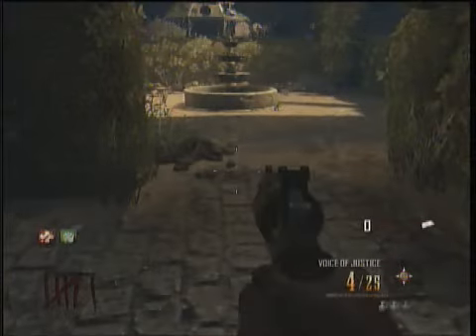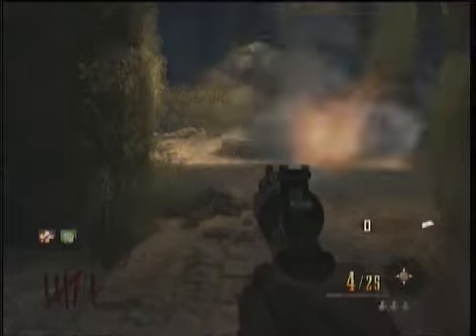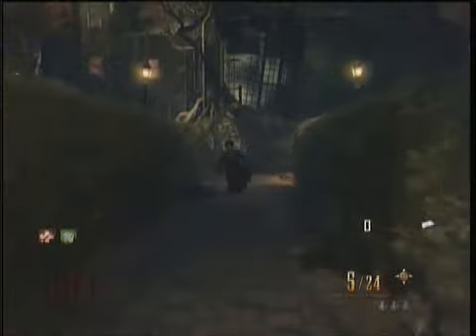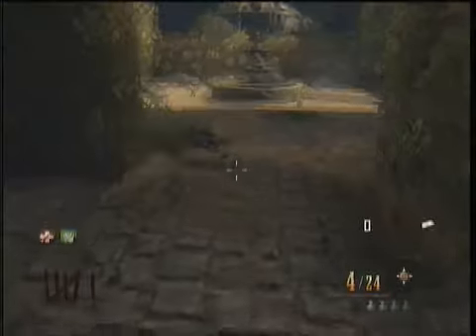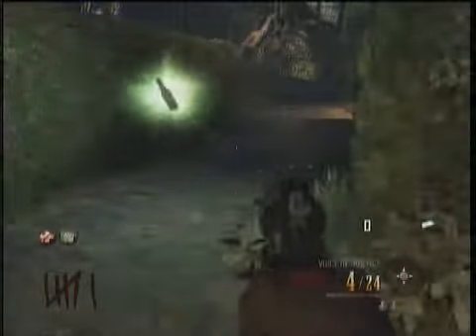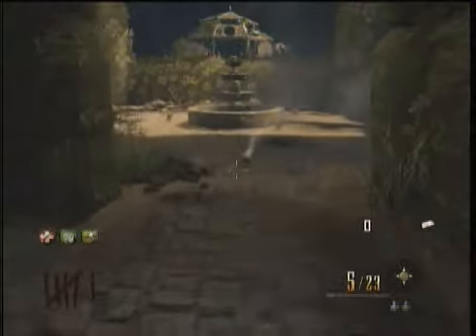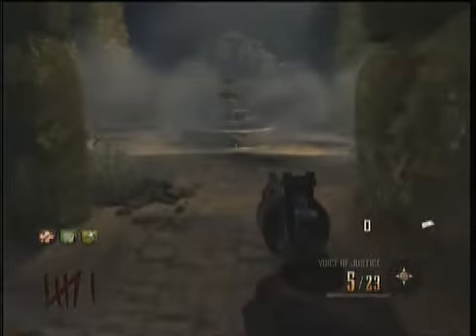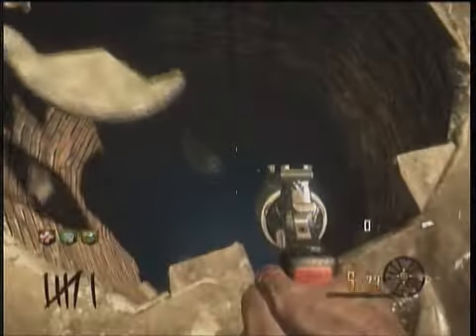Buried Easter Egg Part The Fountain!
The Game Was Developed By Treyarch And Activision
Part of I believe is part of easter egg on this map.